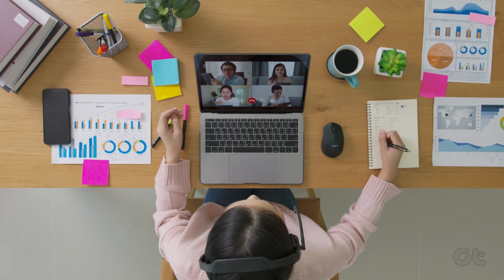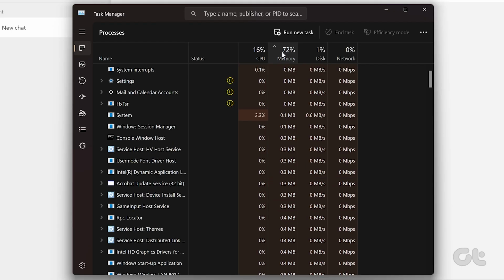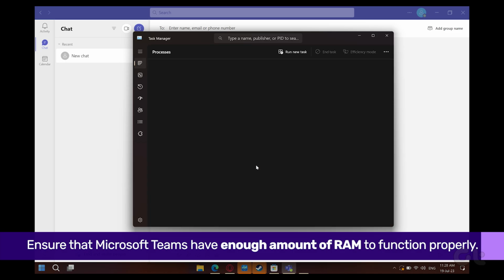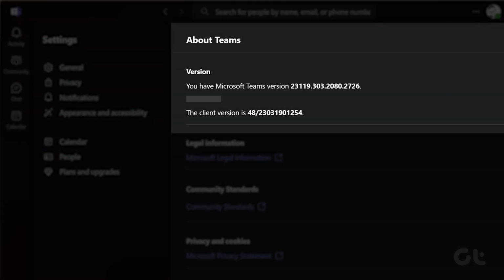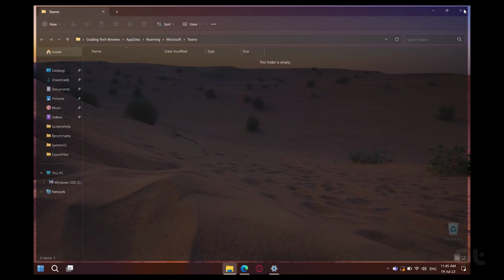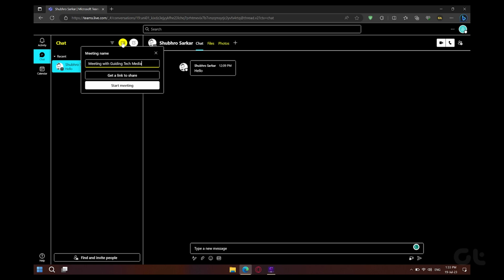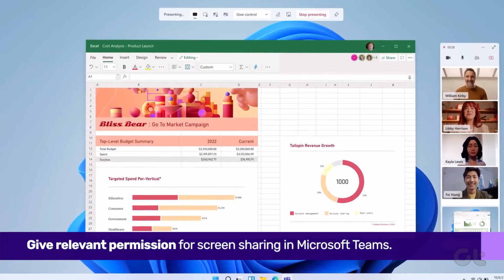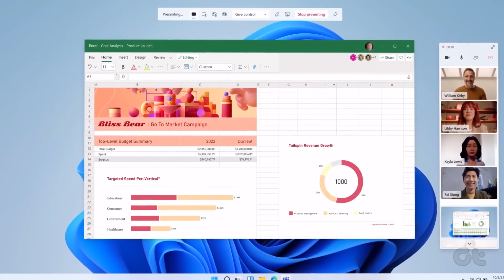How to Fix Microsoft Teams Screen Sharing Not Working on Windows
Microsoft Teams is a great tool, in both the enterprise as well as education sector. One of its features, Screen sharing, is a boon for admins and educators showcasing their display setup to other members on the call. However, if you're having trouble with screen share not working in Microsoft Teams, here's how to fix it.